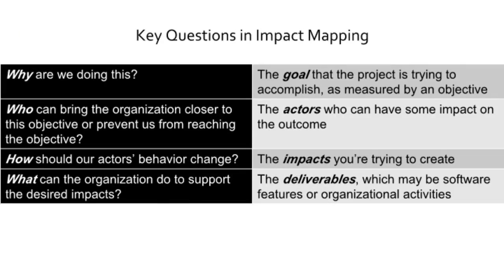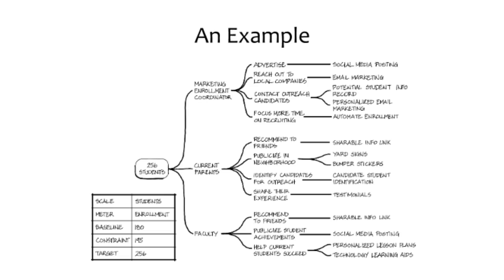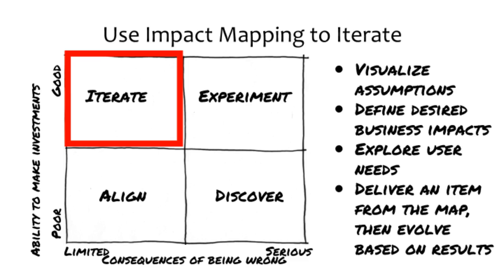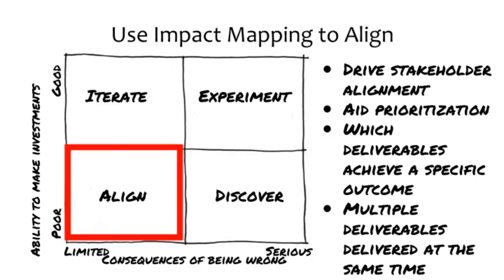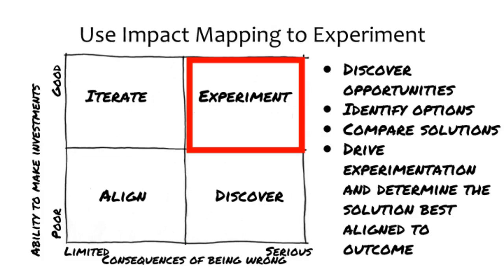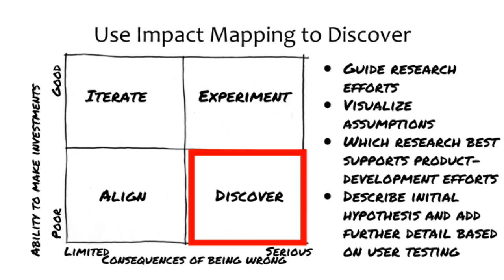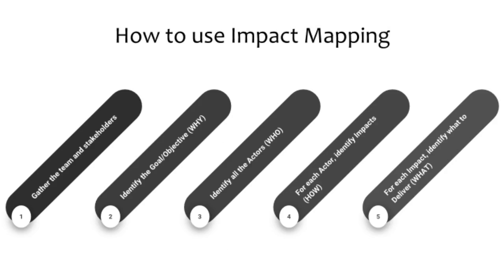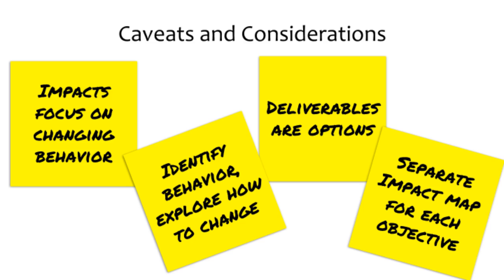Impact Mapping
Impact mapping combines mind mapping and strategic planning to help a team explore what behaviors they should try to influence in order to reach a particular objective. Teams use impact maps to discuss assumptions, align with organizational objectives, and develop greater focus in their projects by delivering only the things that lead directly to achieving organizational objectives. This also reduces extraneous activities.

Narrator: Martin
Video Produced by Narakeet.com